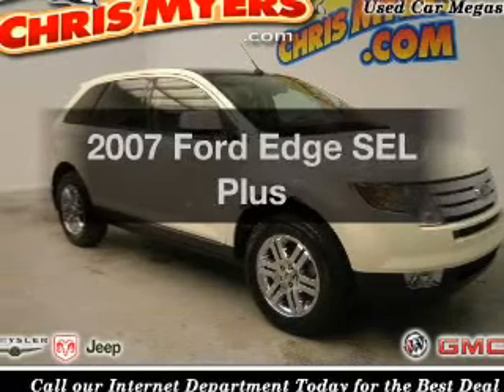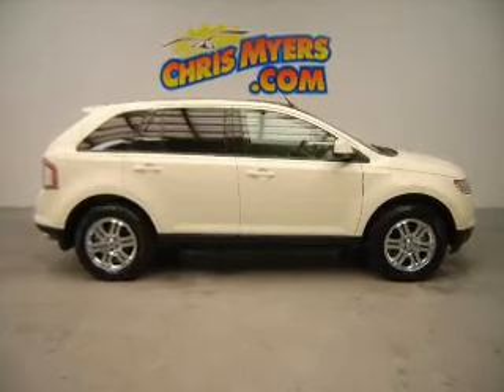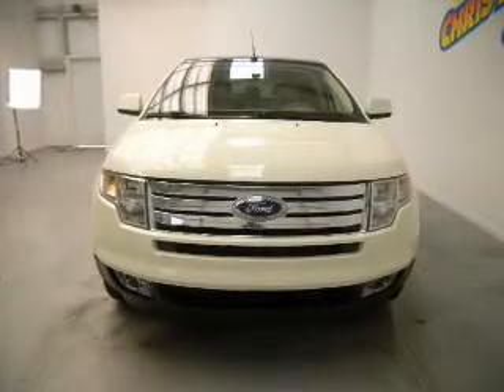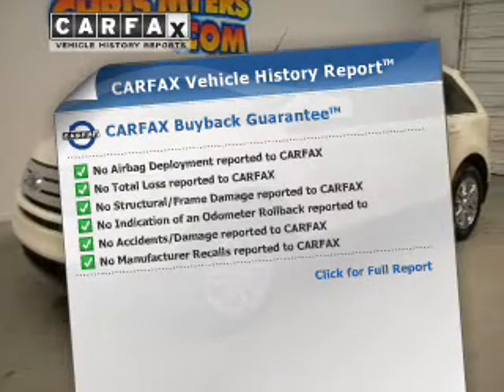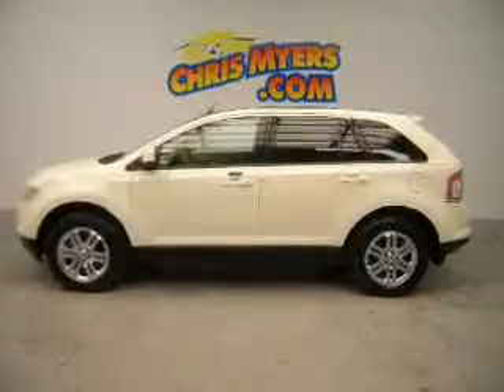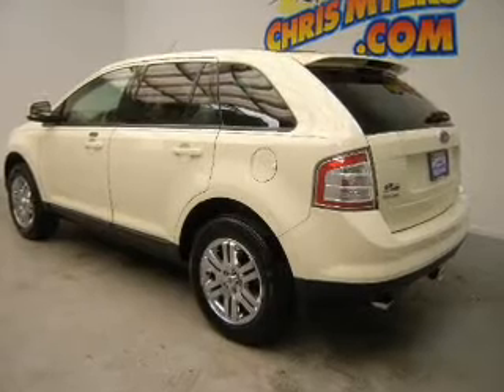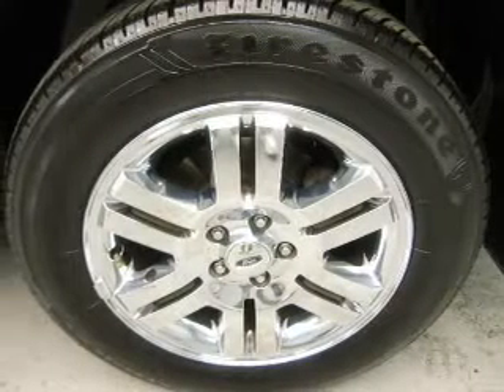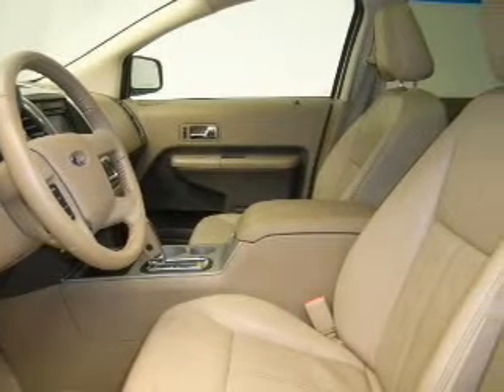2007 Ford Edge - Daphne AL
Year: 2007
Make: Ford
Model: Edge
Trim: SEL Plus
Engine: 3.5 liter 6 cylinder 24 valve
Transmission: 6-Speed Automatic
Color: Creme Brulee Clearcoat
Mileage: 68804
Address:
27161 Hwy. 98